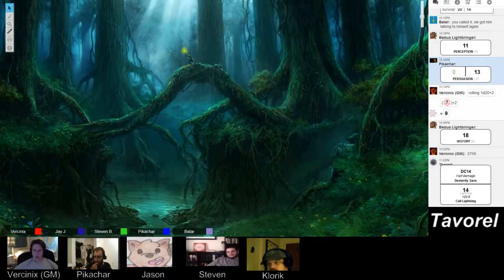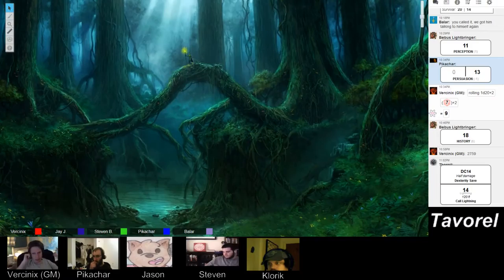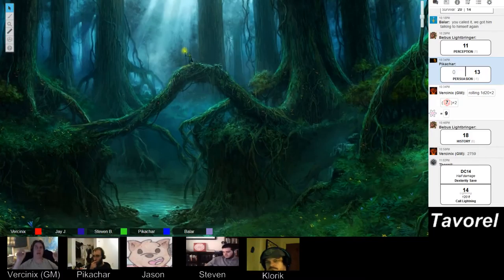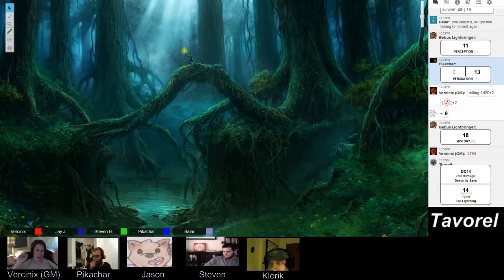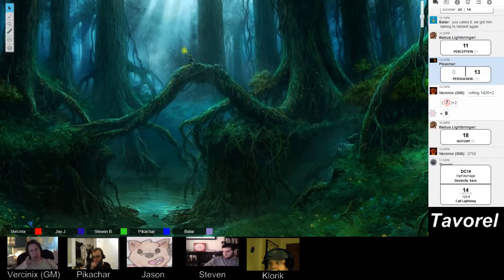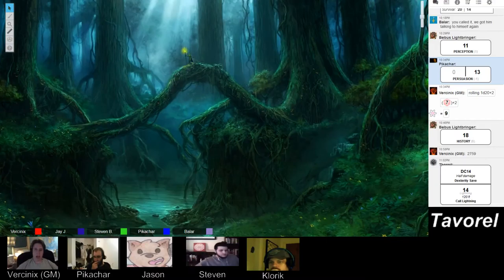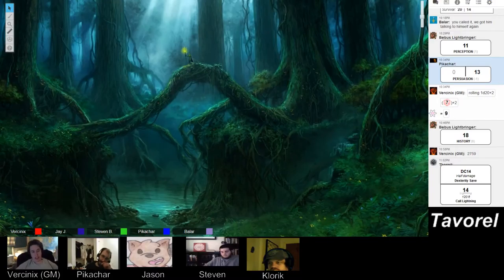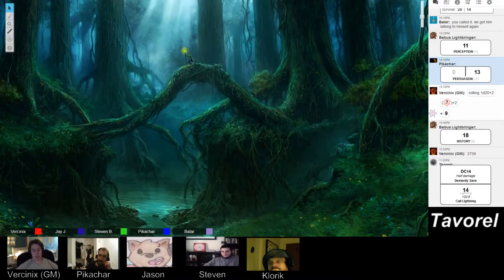Tavorel - What You See is What You Get.... (Part 16)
You know that creepy illusory forest where we left off? Yeah. lets see what happens.